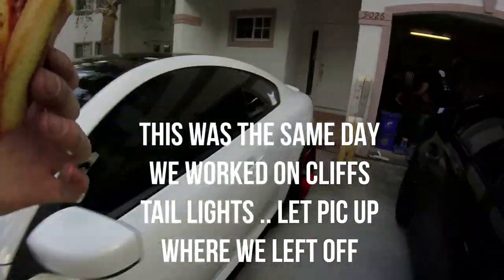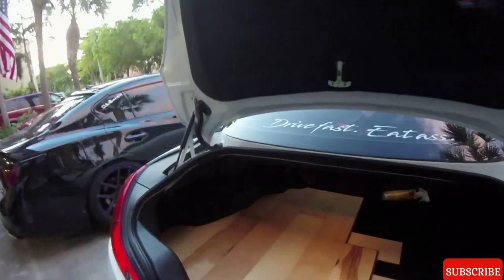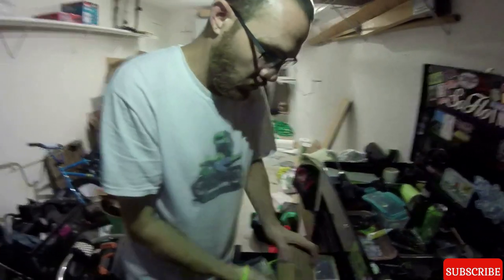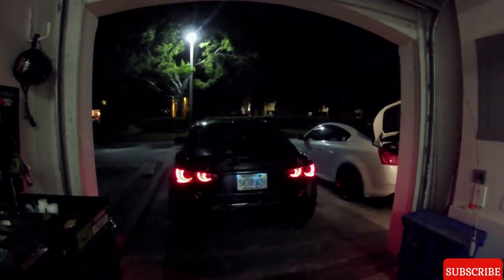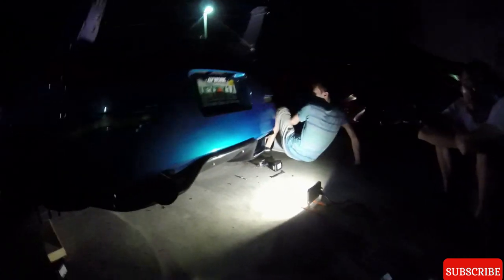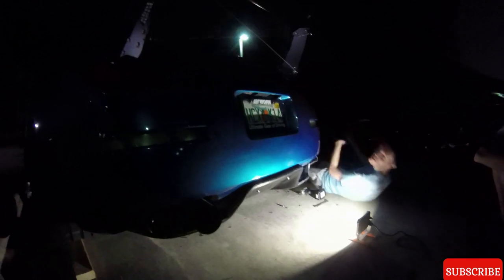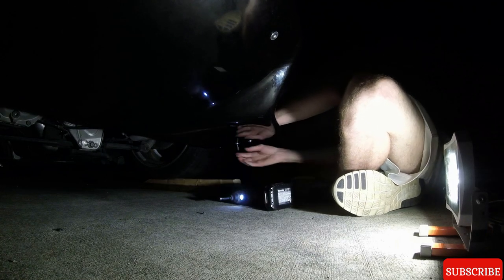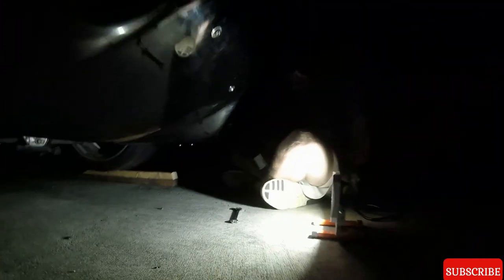Q60 WOOD FLOOR TRUNK , 350Z REAR DIFFUSER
Whats going on everyone thanks for stopping by the channel ..today's video we are doing some more car stuff as always we finish the wood trunk is kirks car and we finish a friends 350z rear diffuser